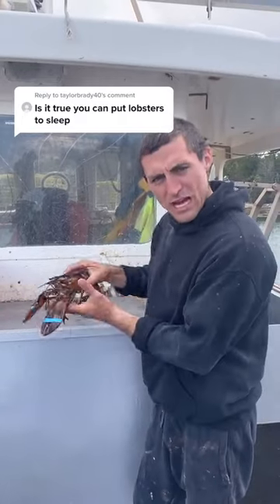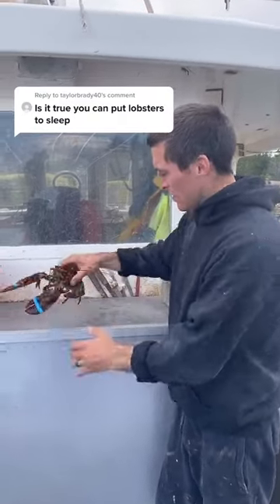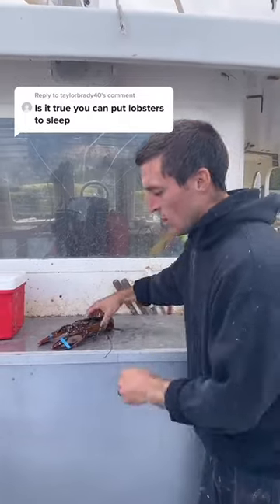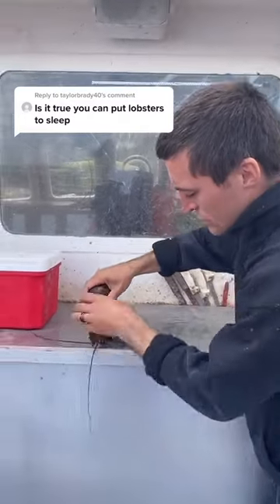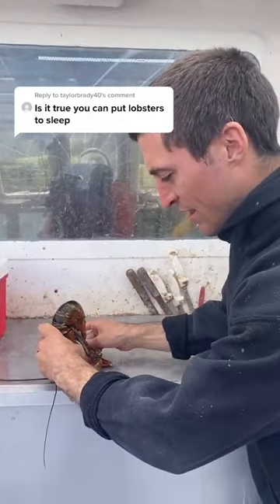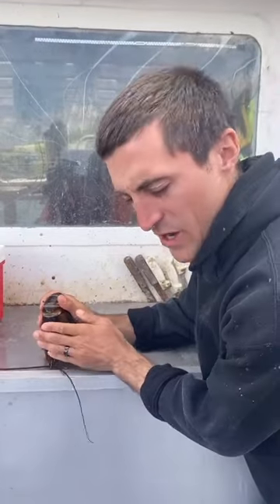it is true!